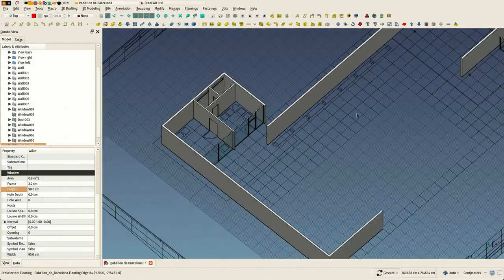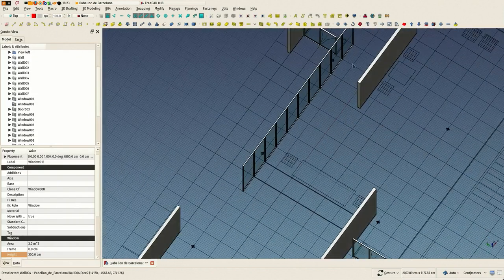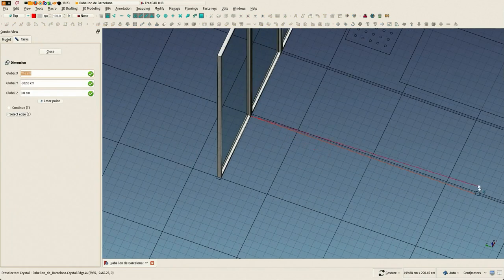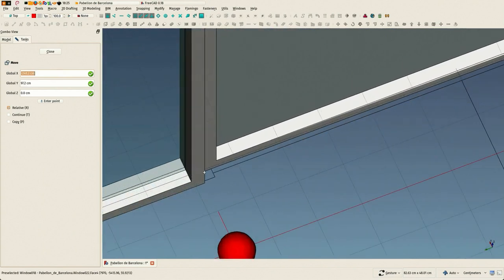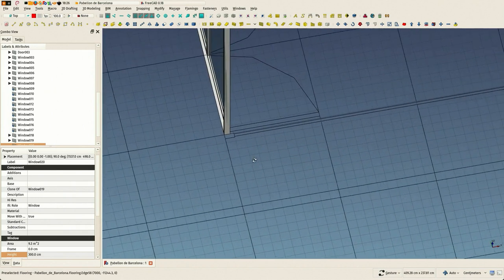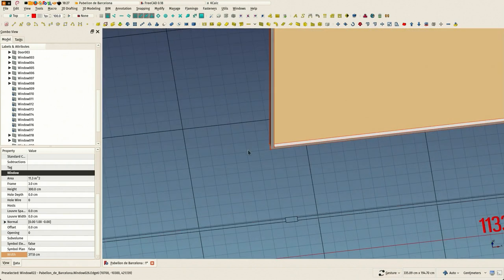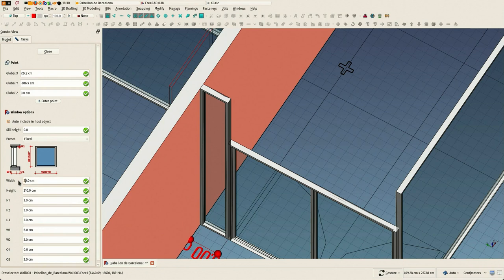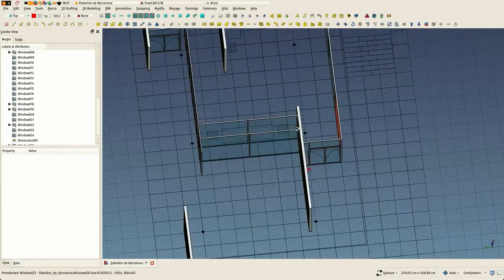BIM with FreeCAD - Barcelona pavillion 05 - glass panels part 2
This is the fifth video of a complete tutorial that explains how to model the Barcelona pavilion in FreeCAD using the BIM workbench. Find the other videos of this series